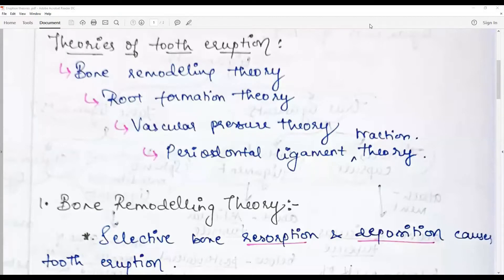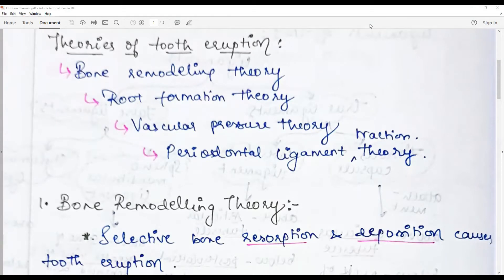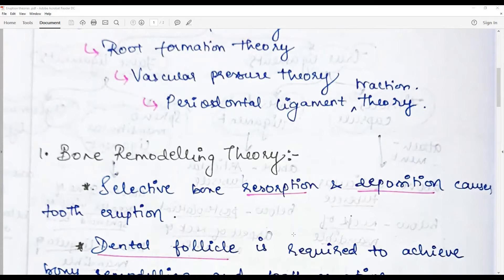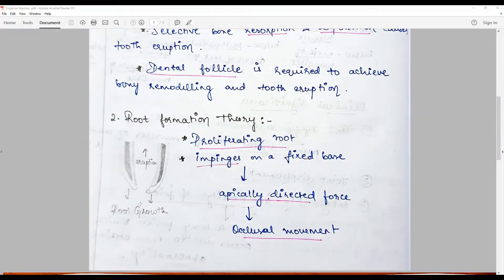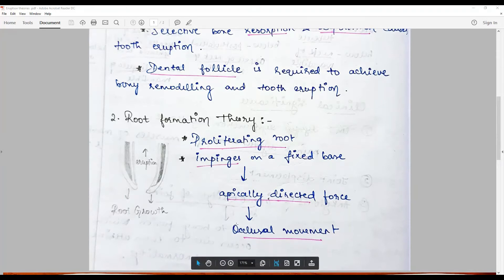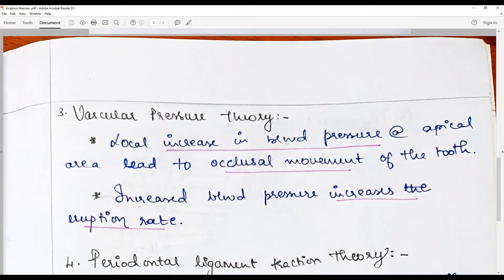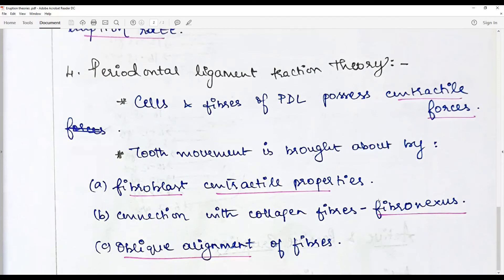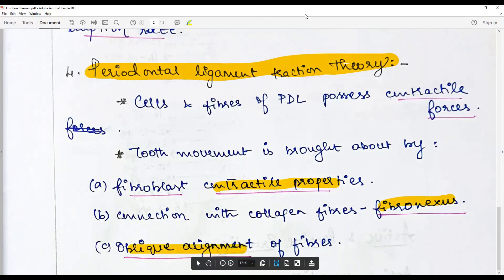How to answer best for the question on theories of tooth eruption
This answer could be best written with this key points: Definition of eruption – movement of teeth – theories –Constriction of pulp - Pulp growth theory - Bone growth theories - Fluid pressure/ vascularity theory - Periodontal ligament traction theory – most accepted with diagrams – List the eruption schedule of human deciduous and permanent dentition

Featuring: Answer sheet of Ms. Varshitha V